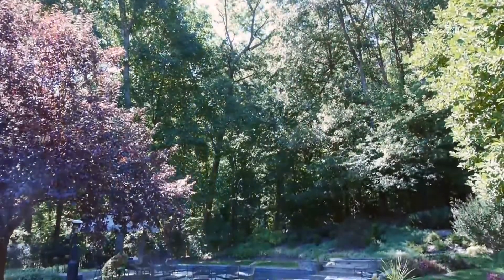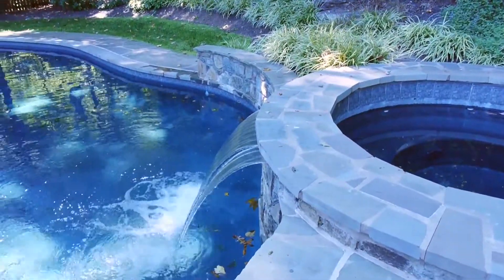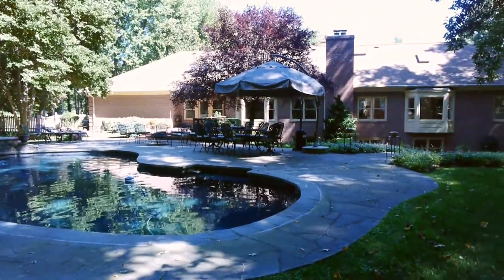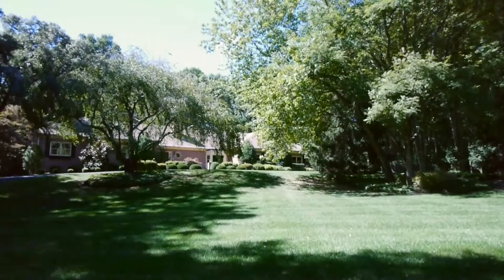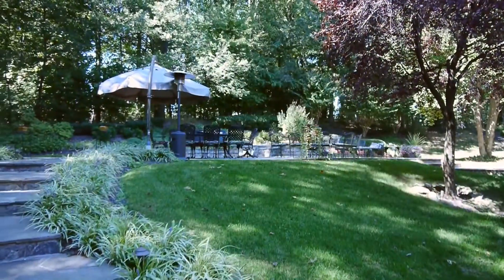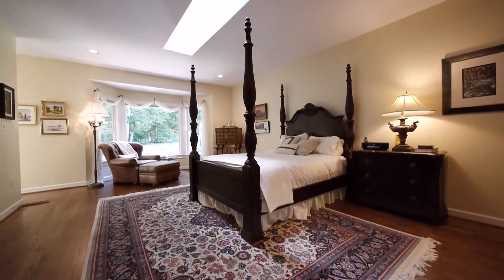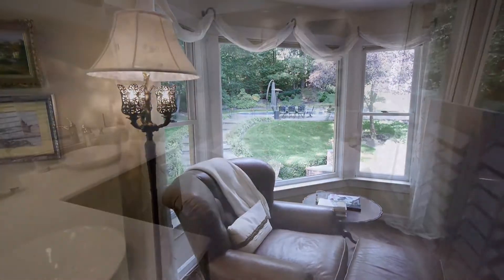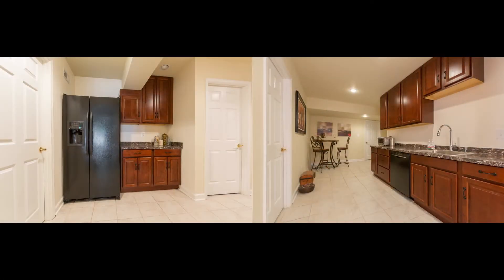10917 Lake Windermere, Great Falls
Property Featurette for 10917 Lake Windermere dr, Great Falls, VA